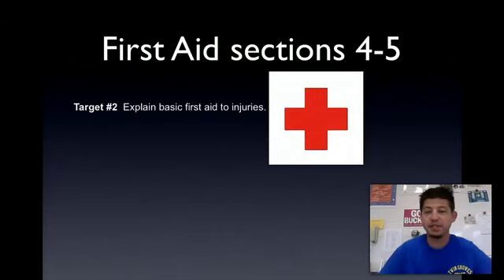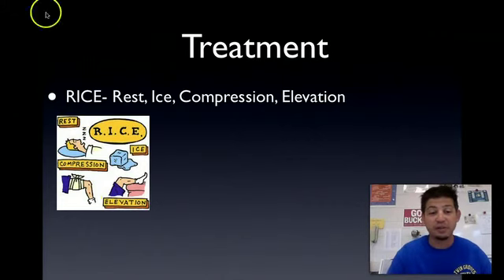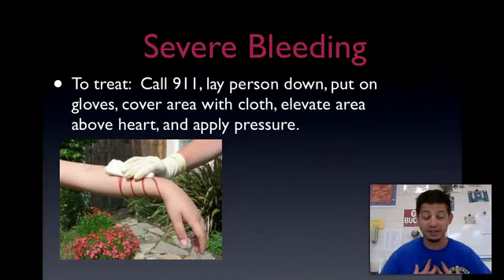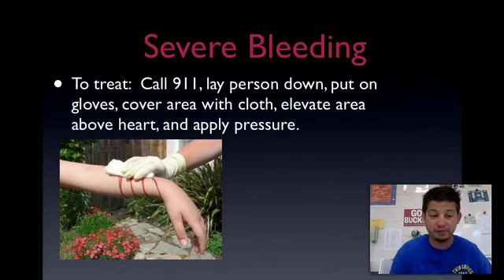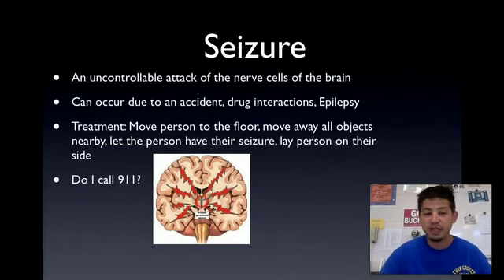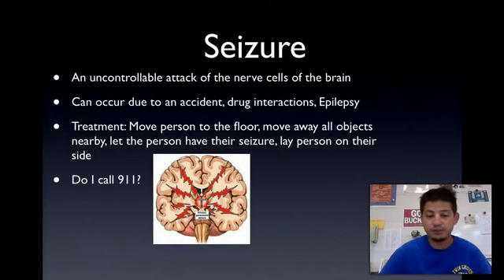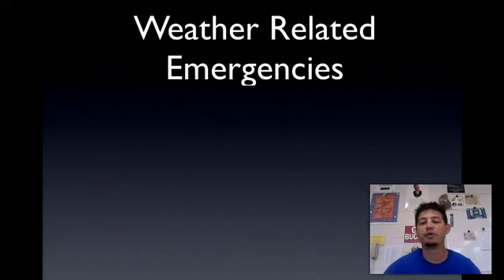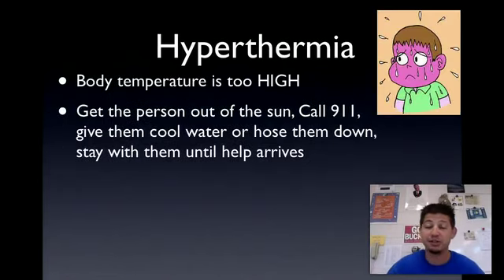First Aid Part 2